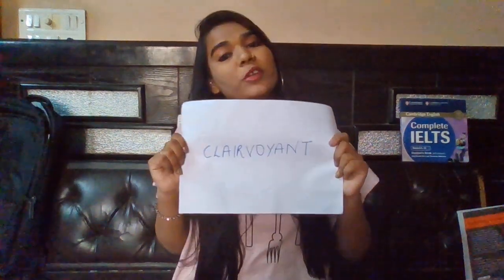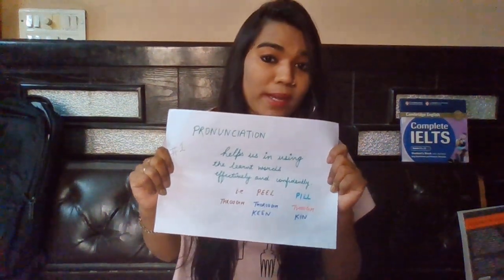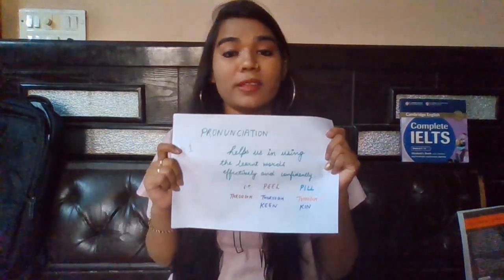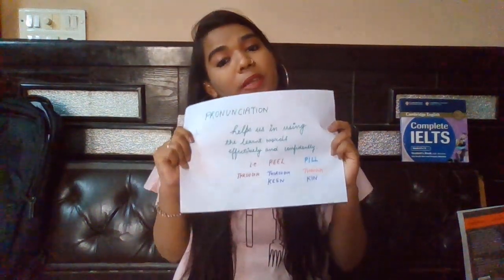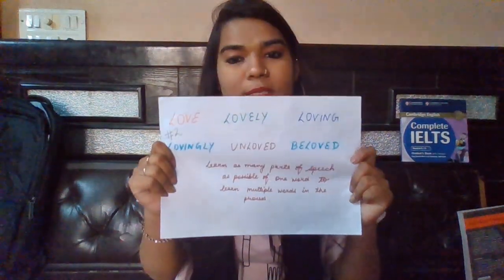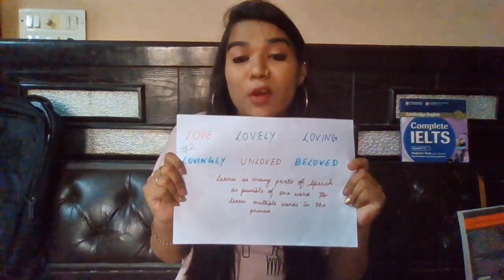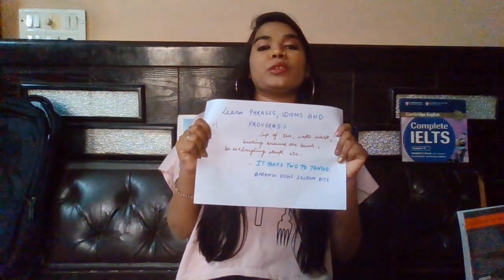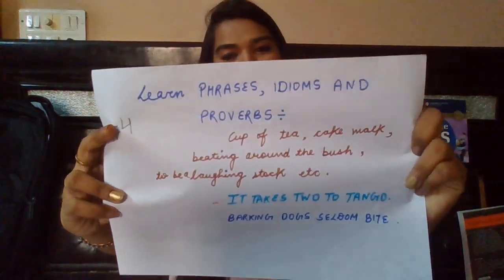5 TIPS ON HOW TO IMPROVE YOUR ENGLISH VOCABULARY PRACTICALLY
Hey guys! This video is about FIVE MOST IMPORTANT THINGS we need to keep in our minds when we come across any new word/phrase/idiom/proverb in English Language. Do watch it TILL THE END! :)